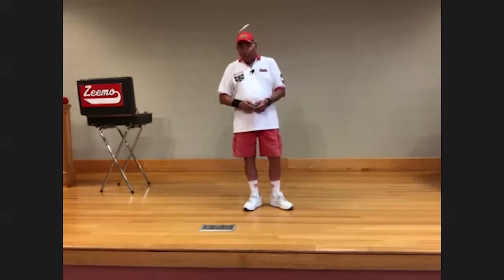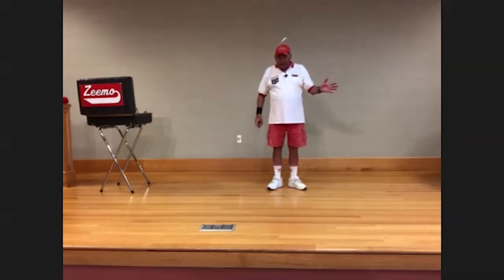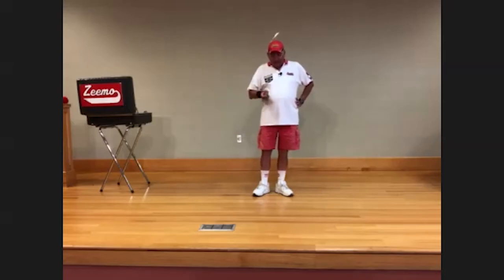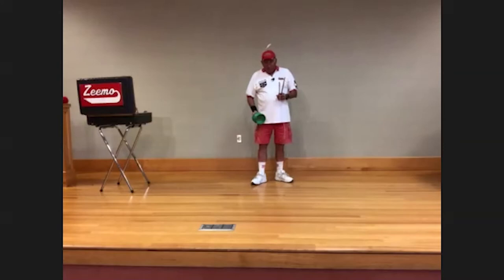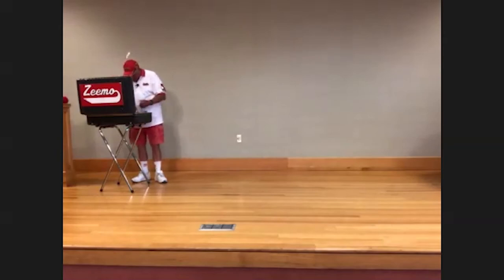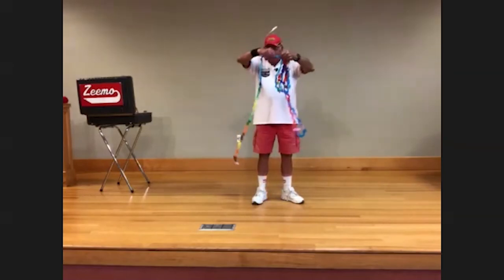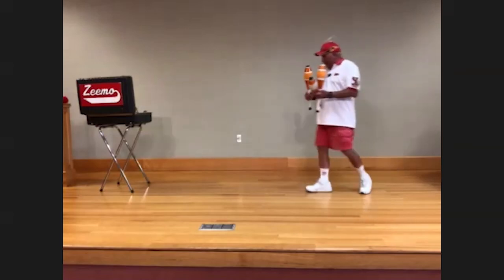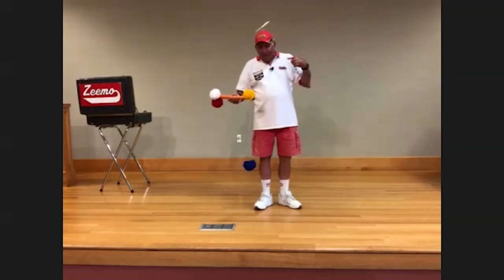Zeemo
Zeemo the Yo-Yo Man shows off his tricks and stories from the Kingdom of Comedy. It is a highly interactive and fun show for children ages 3-12.